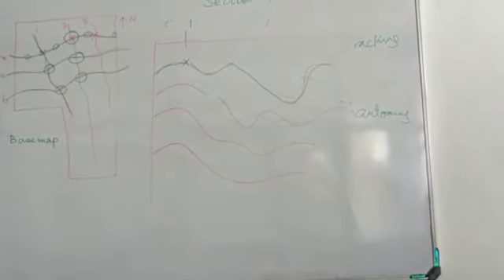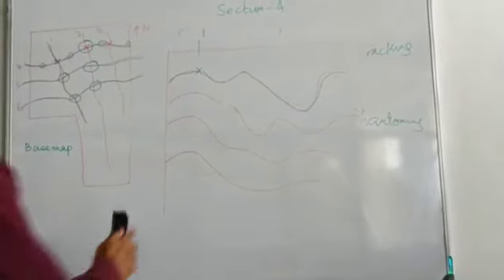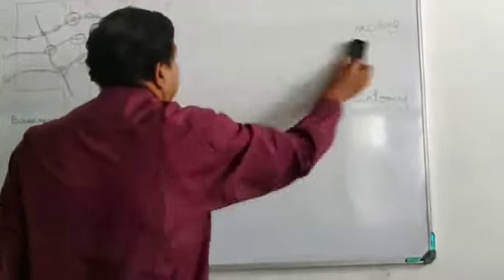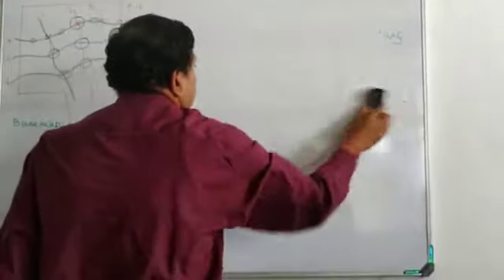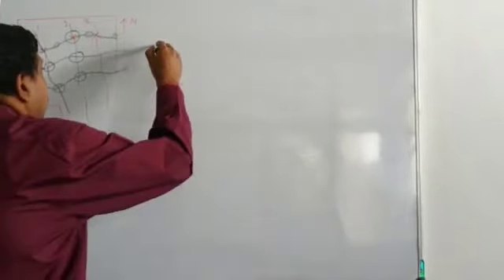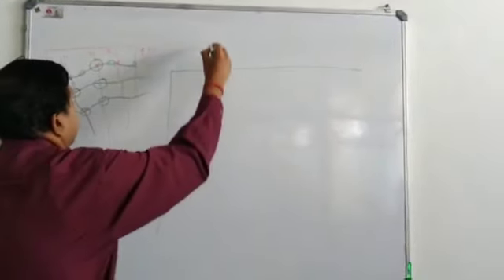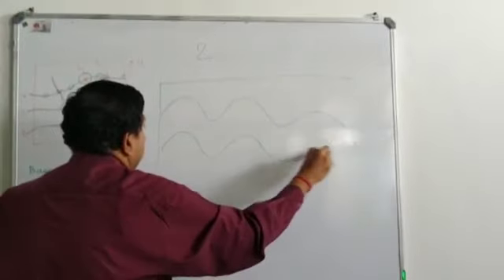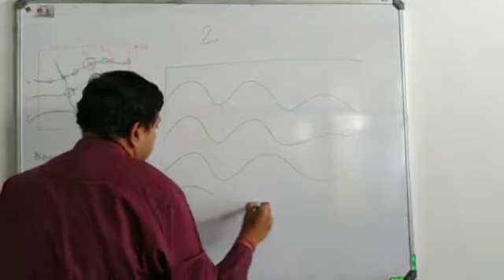Structural Seismic Interpretation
Process for Seismic Interpretation